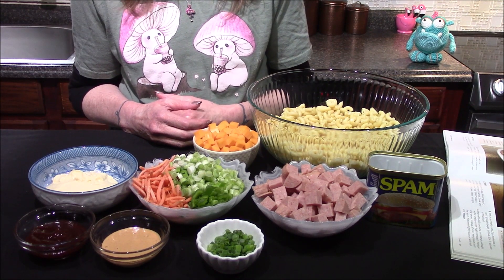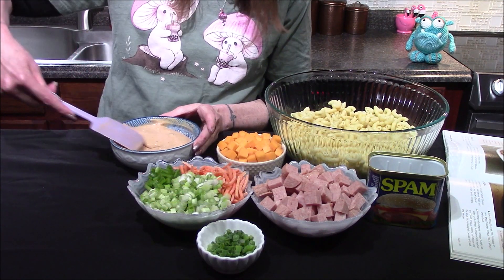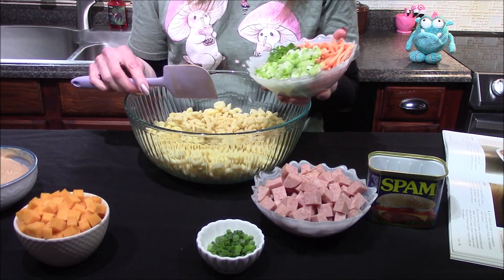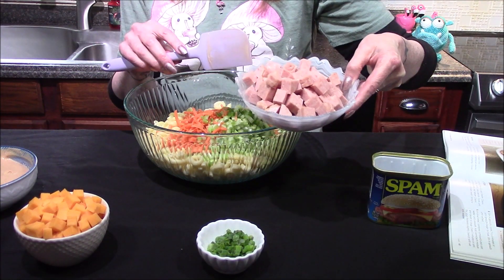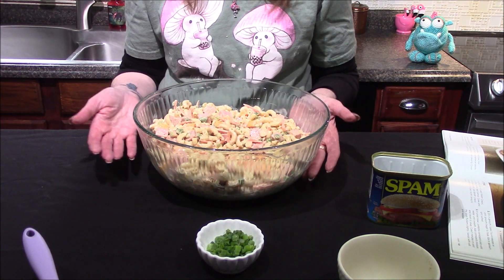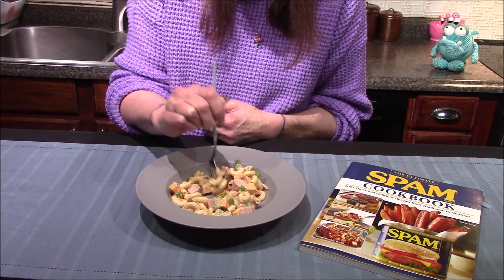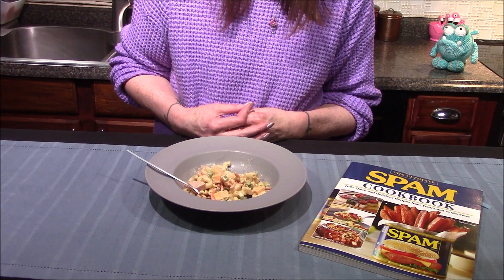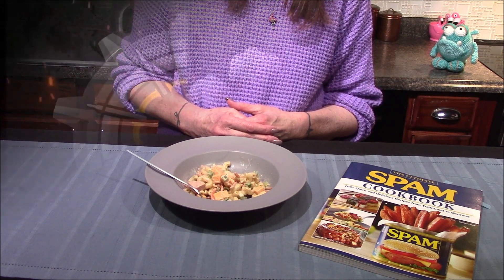The Ultimate Spam Cookbook | Spam Western Pasta Salad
Spam Classic, macaroni and BBQ sauce come together to make a creamy smoky delicious pasta salad.

Ingredients:
1 (12 oz) can of Spam, Classic cut into cubes
3 cups macaroni , cooked and drained
1 cup cubed cheddar cheese
1 cup shredded carrots
3/4 cups chopped celery
1/4 cup chopped green bell pepper
1/4 chopped onion
1/2 cup mayonnaise or salad dressing
2 TBS creamy mustard blend
1 1/2 TBS BBQ sauce

Slacker_E
Truflat
hungry border
Pixel Gamer Girl
Lyrical MoonRaven
Barbarian King
Gaming Grandpa
from the Geek Den
Backlogged Gamer
Jeramey Dahlsrud
Ladner123
MrKleanUpGuy
Jonathan H
Alhoon Gaming
BLACKSTORM MOBILE GAMING
BigFattone01
The RP Games